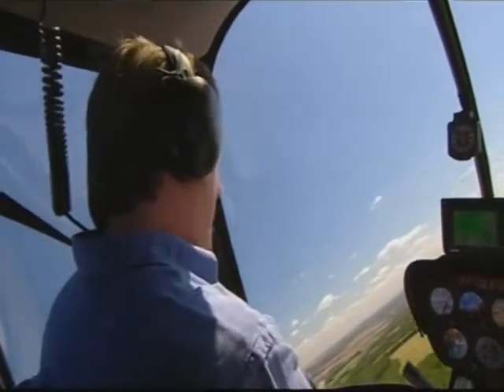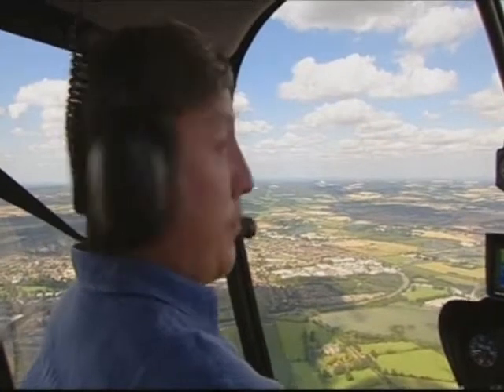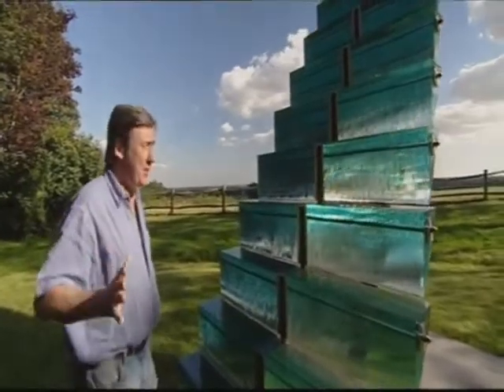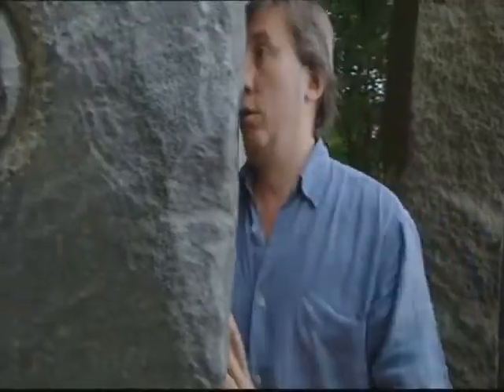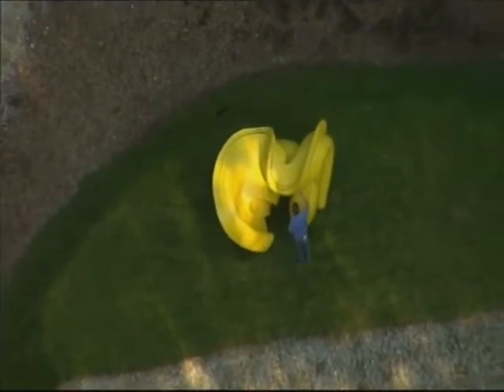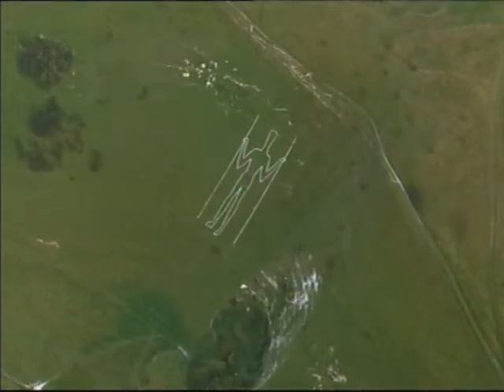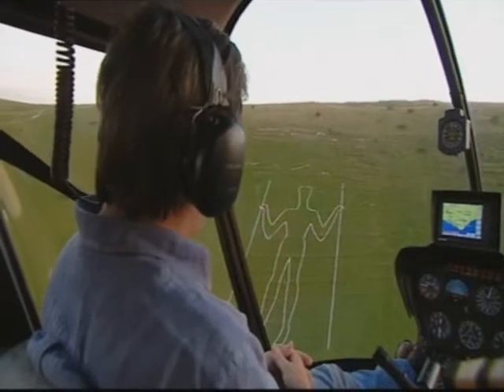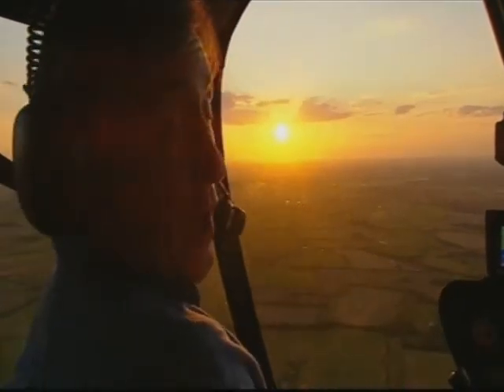Andrew Graham-Dixon - Land Art 2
Andrew Graham-Dixon, from the Culture Show is flying above some some of Briton finest and interesting land art.